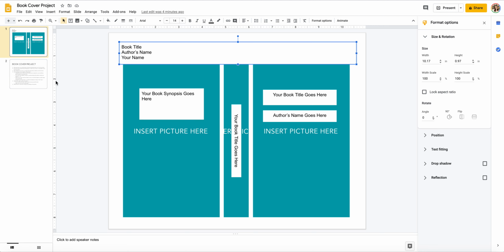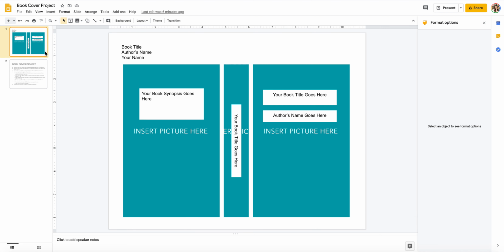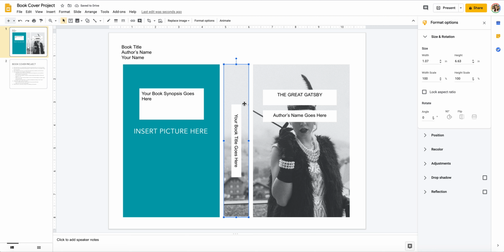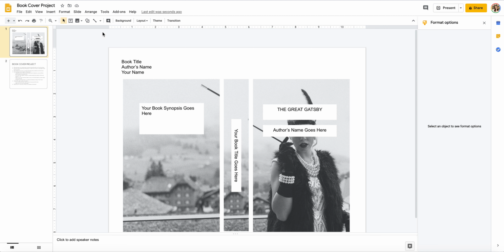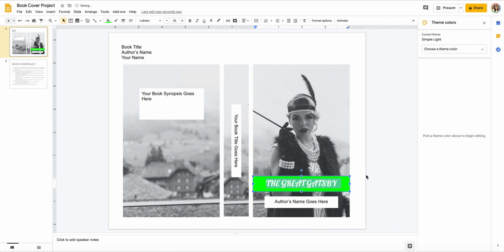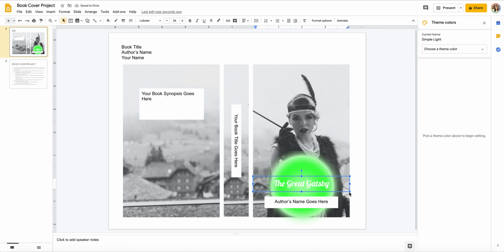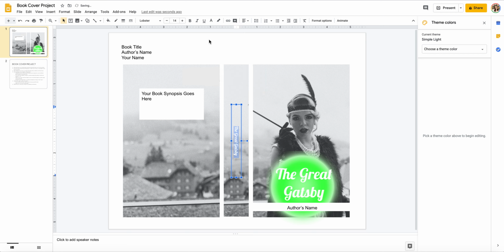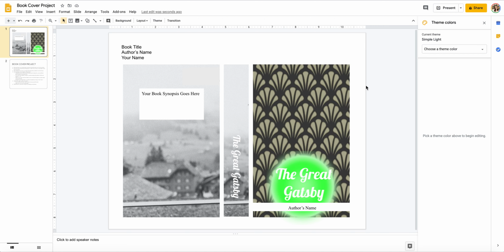Book Cover How To Google Classroom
Instructions for how to edit a Google Slides book cover template to create your own book cover design. This graphic design art project is perfect for middle school art, high school art, or middle school ELA and high school ELA.